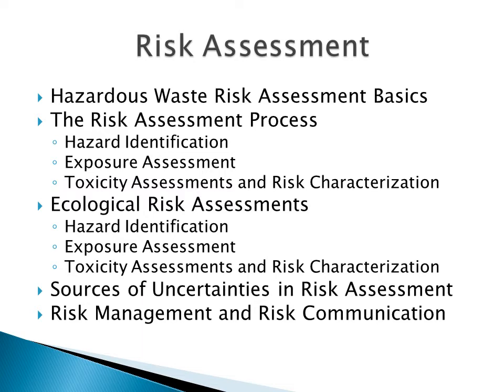APUS EVSP210 Week 7